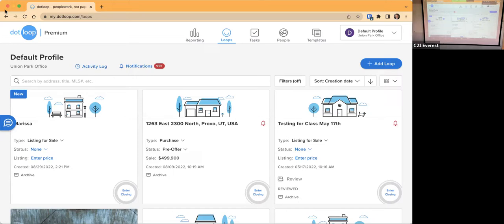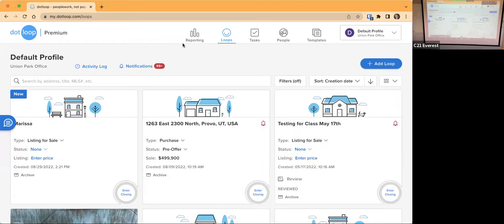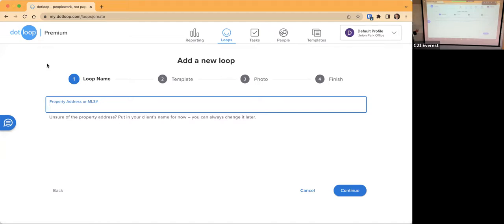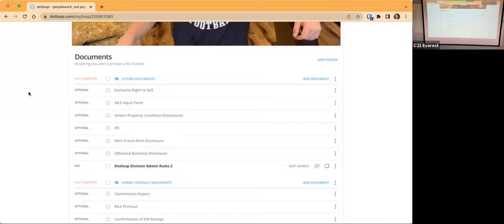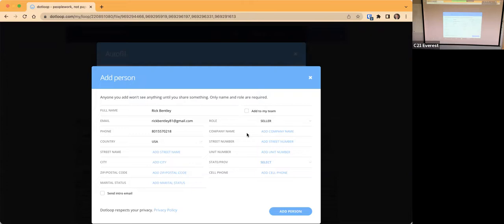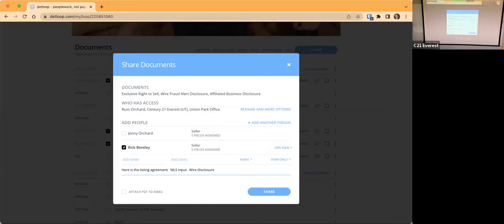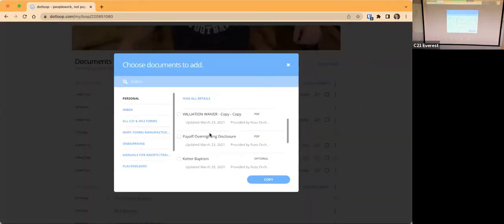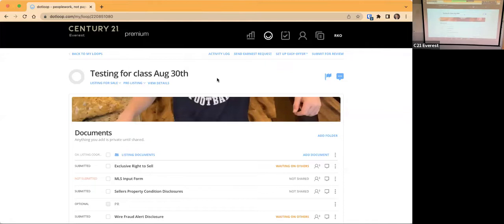Peak Dotloop Basics August 30, 2022